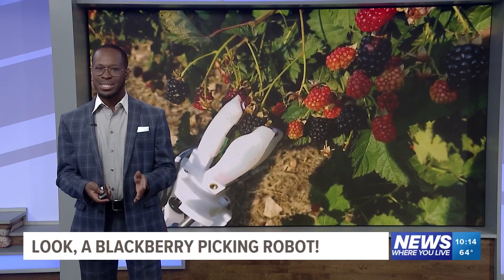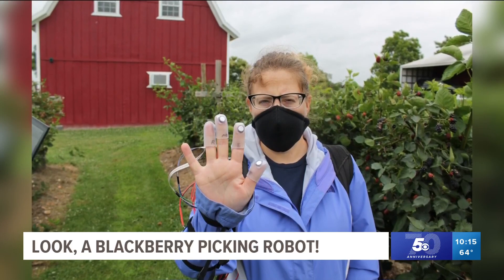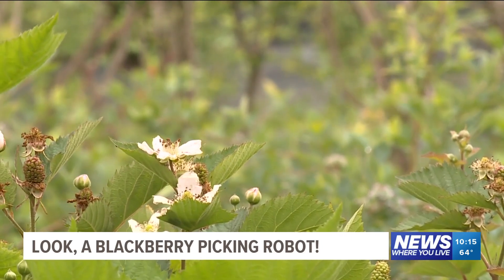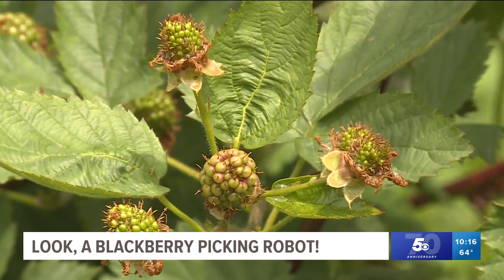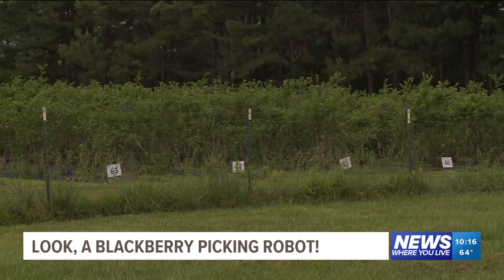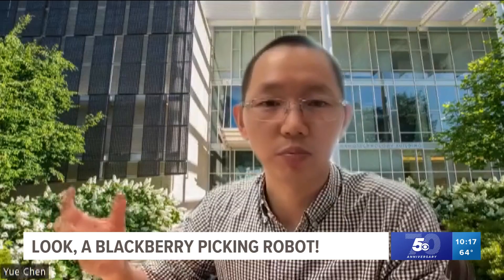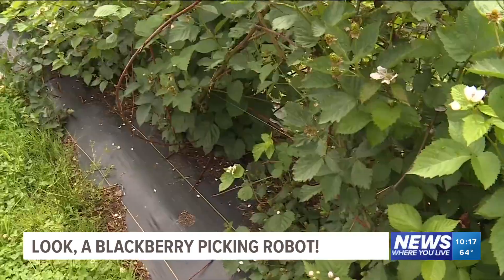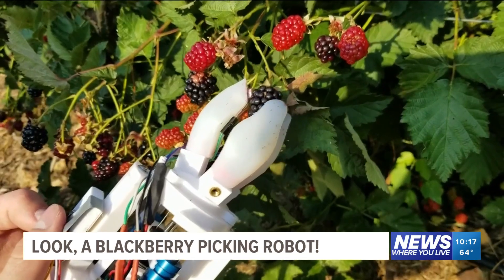Design underway for blackberry-picking robot at UA and Georgia Tech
Food and engineering scientists at the University of Arkansas and Georgia Tech are working together to create a blackberry-picking robot.